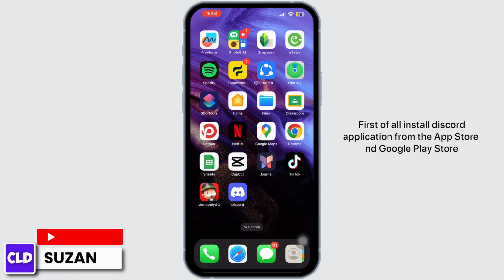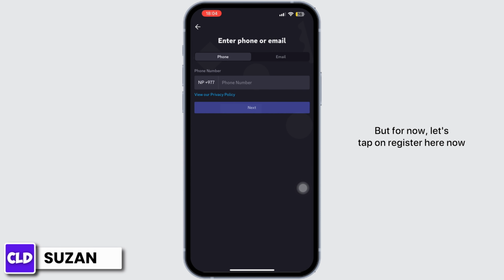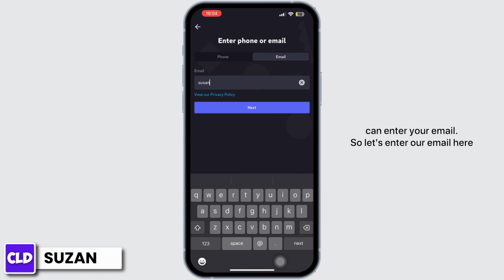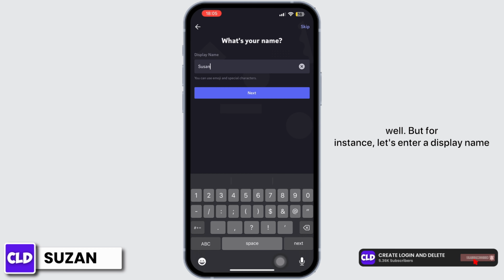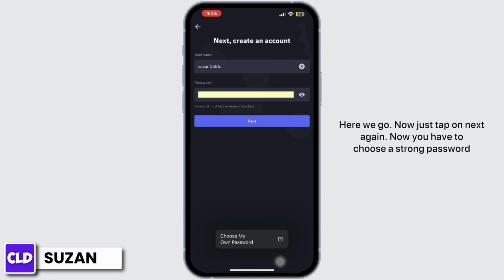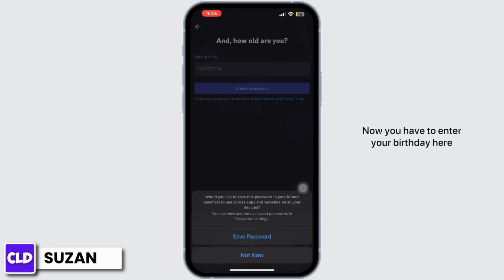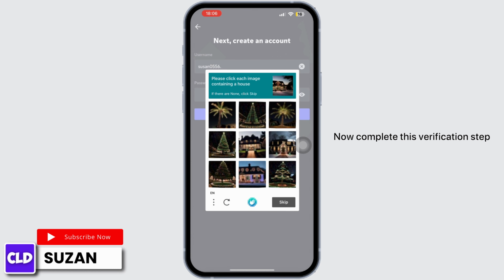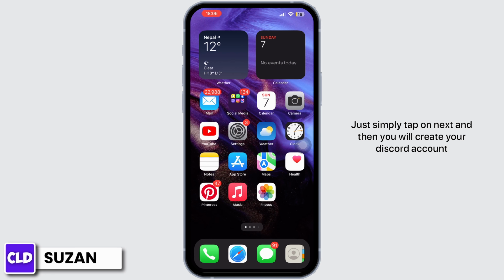How To Create Discord Account? (2024)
In this tutorial, we'll provide you with a step-by-step guide on how to create a Discord account, set up your profile, and get started with this popular communication platform.

👋 Welcome to Create Login And Delete On Topic! In this video, we'll guide you through the process of creating a Discord account in 2024. If you're new to Discord or want to create an account to join your friends, gaming communities, or other Discord servers, this tutorial is perfect for you.

📱 Timestamps:

0:00 - Introduction
0:05 - How to Create a Discord Account (2024)